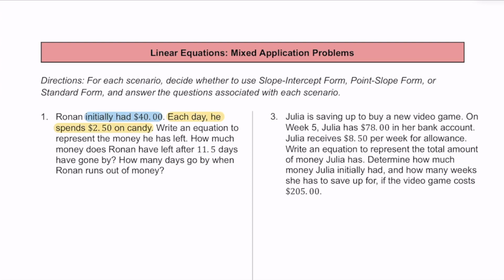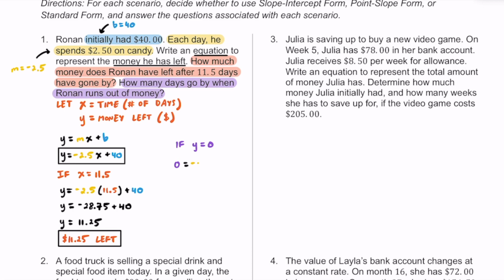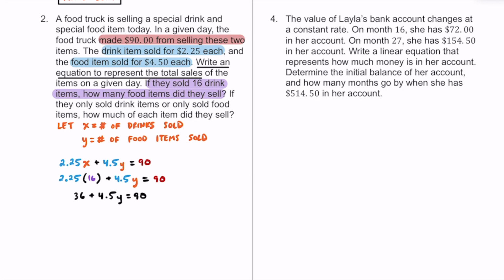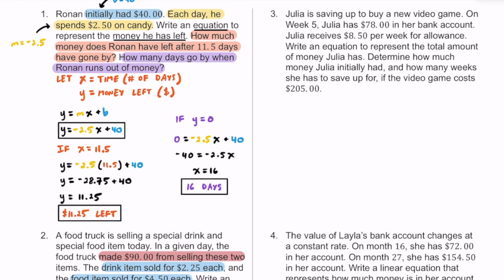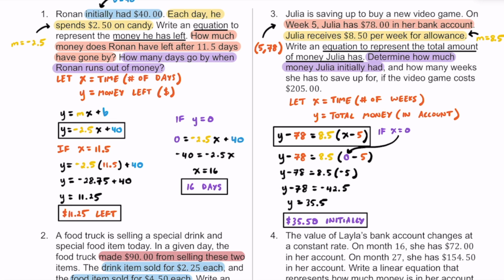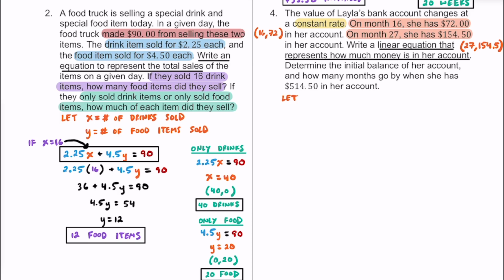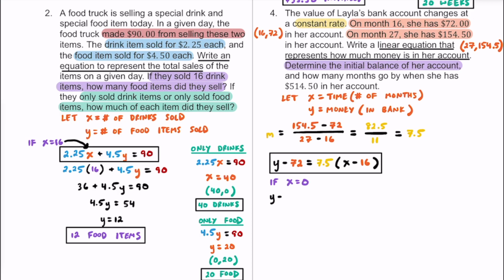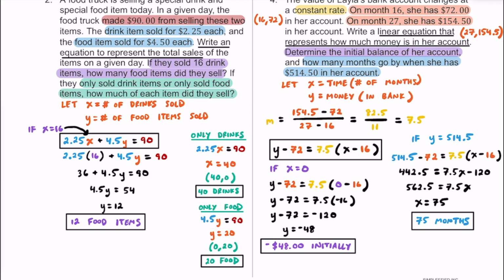4 Detailed Linear Equation Application Problems